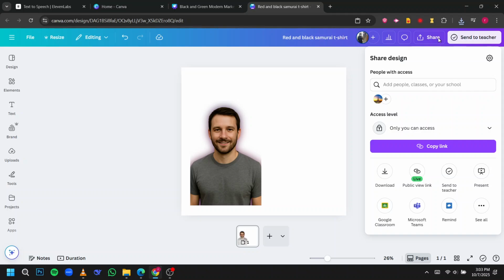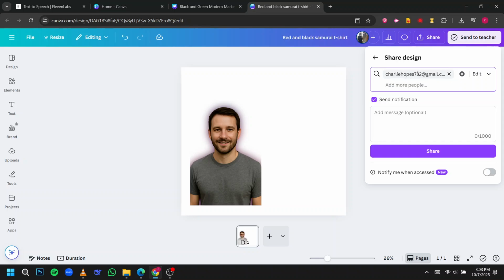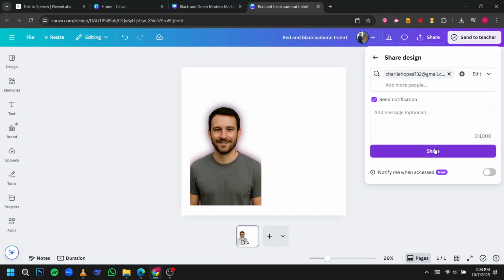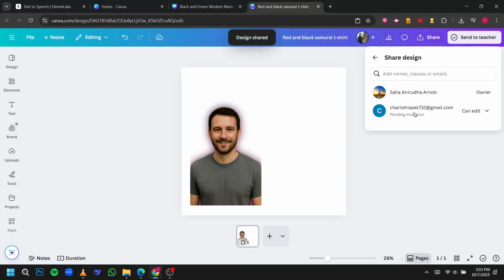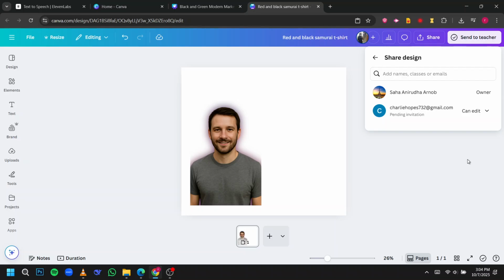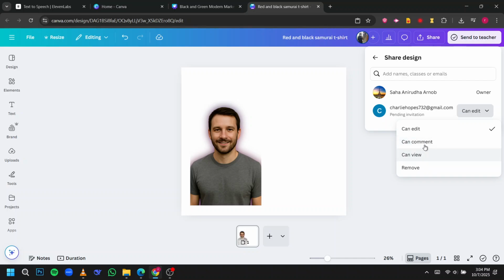How to Share and Collaborate on Designs in Canva - 2025 (Simple Tutorial)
How to Share and Collaborate on Designs in Canva
In this video, you’ll learn how to share and collaborate on designs in Canva easily with your team or clients. Discover how to use Canva’s sharing options, invite collaborators, and work together in real time. Whether you’re creating social media posts, presentations, or marketing materials, this Canva collaboration tutorial will help you streamline your workflow and boost productivity. Perfect for designers, marketers, and anyone looking to improve their teamwork using Canva’s powerful design tools.